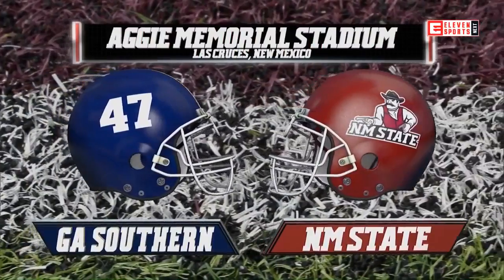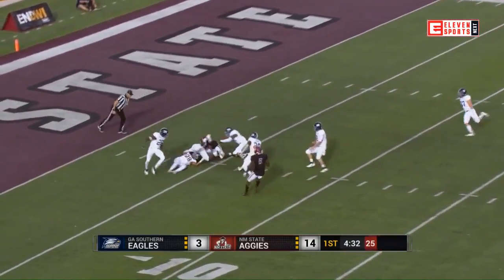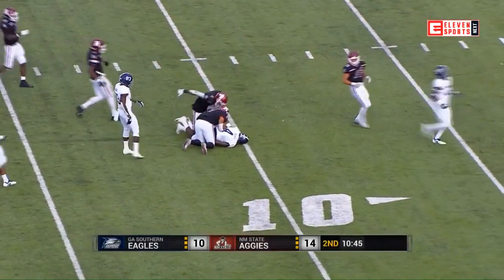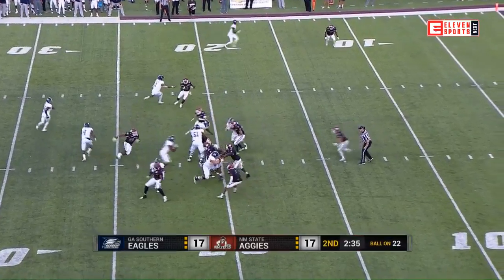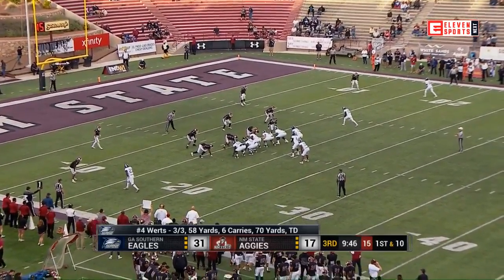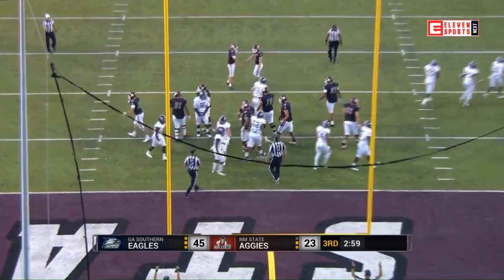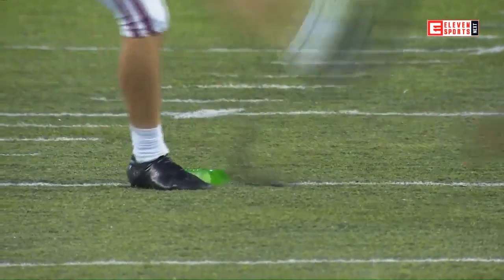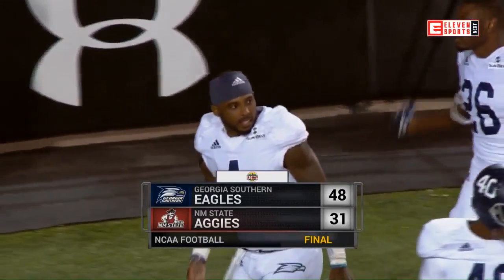2018 Week 8 - Georgia Southern at New Mexico State (Quick-Cut)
This video is a telecast, broadcast, and production of ESPN and the NCAA. I claim no ownership of this material, and do not profit from it in any way. This video is intended for historical and educational viewing purposes.